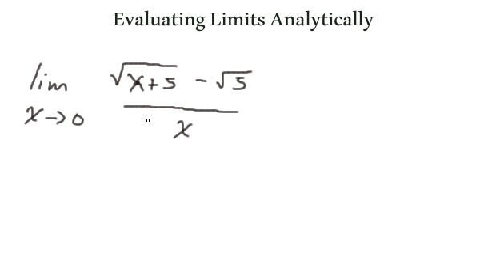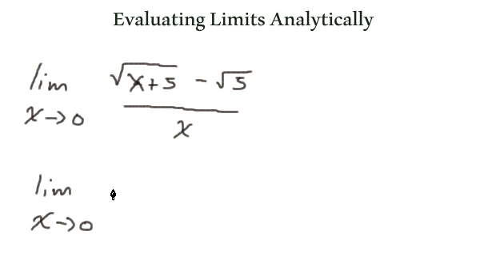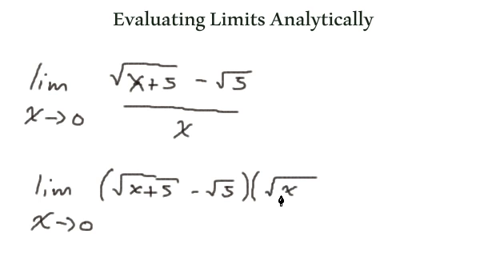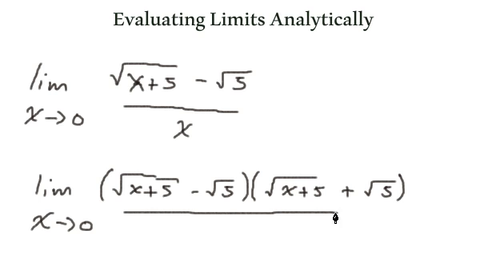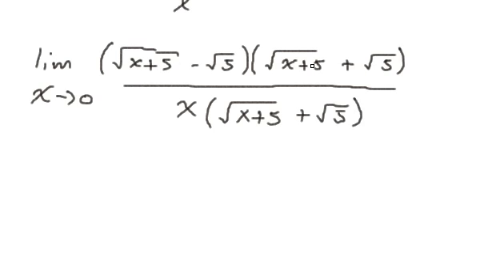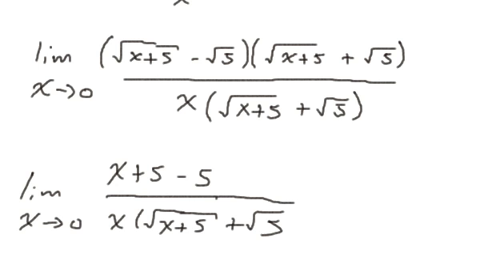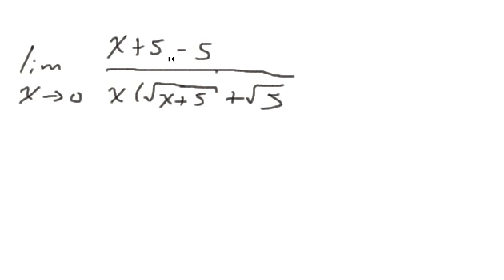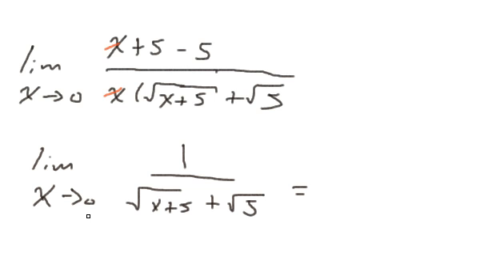Screencast by mathphix from Screenr.com